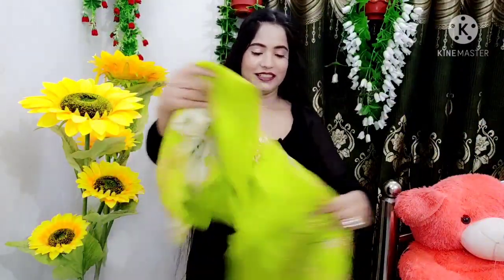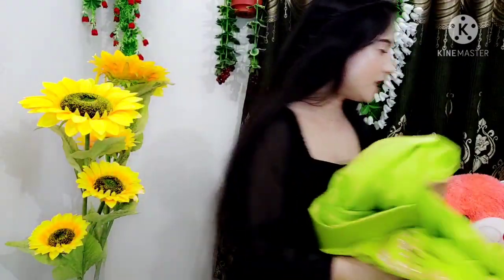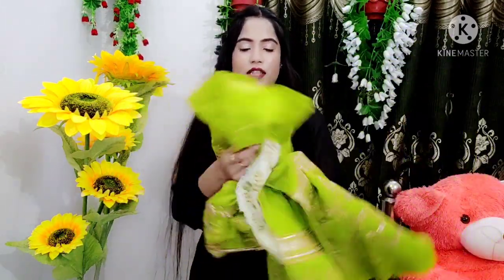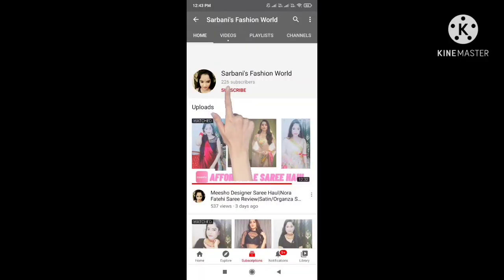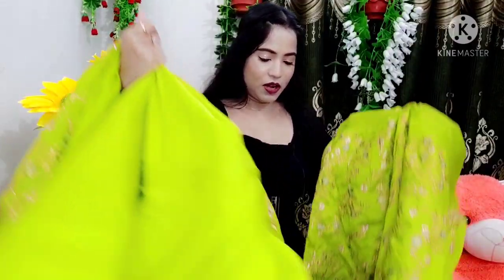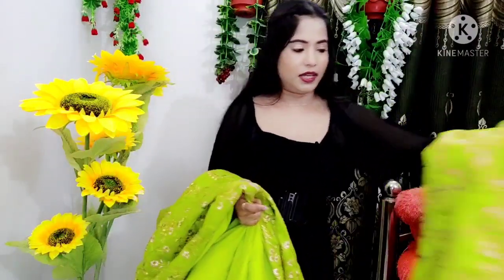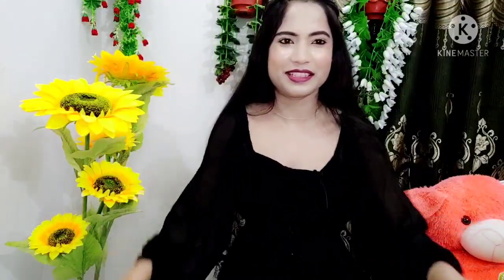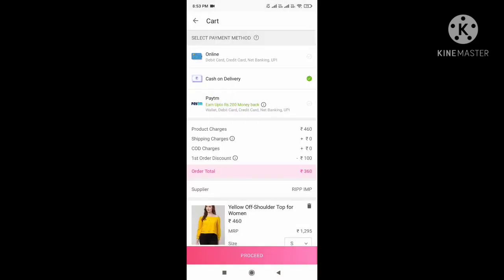Meesho(1899) V/S Amazon(2399)Alia Bhat Green lehenga Haul|Alia Bhat Green replica lehenga review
Hello guys..

🌹Product codes (Meesho dosen't have links)
Use product codes to buy the outfit
✅ Alia Bhat replica salwar
s-14346304